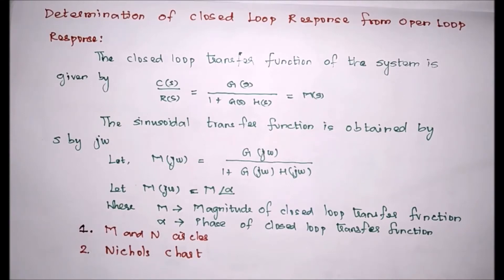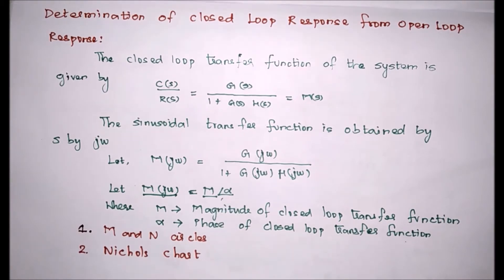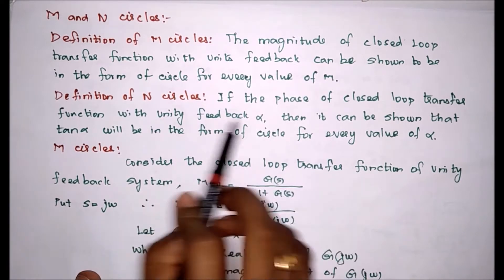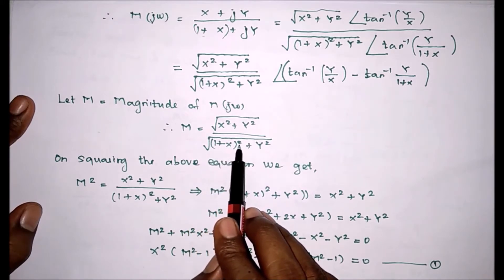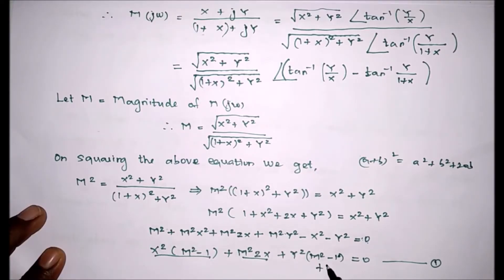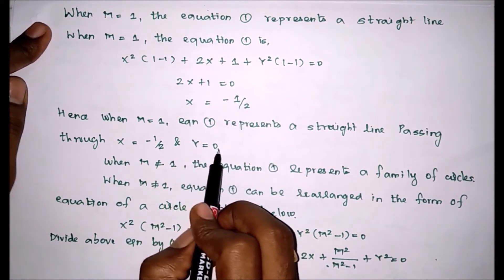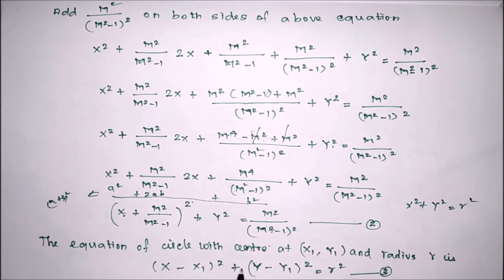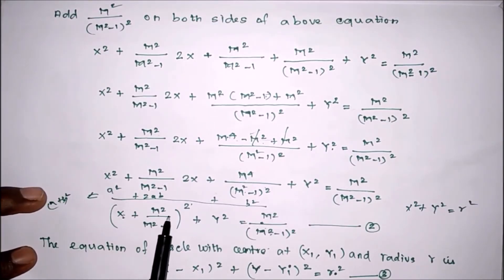M circles | constant M circles in control system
M circles | m circles in control systems | constant m circles | constant M circles in control system | m circle definition | define n circle

Topics :
👉 M circles
👉 M circles in control systems
👉 Constant m circles
👉 Constant m circles in control system
👉 M circle definition
👉 Define n circle
👉 Control System